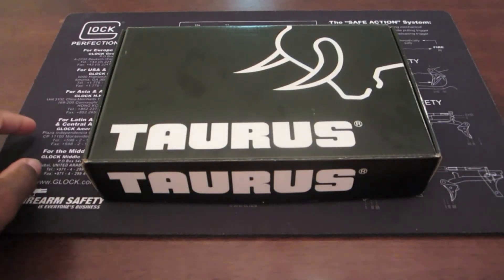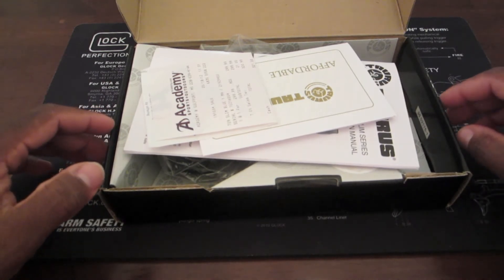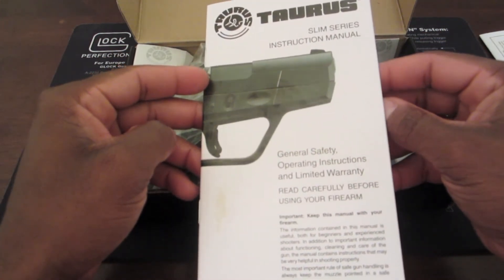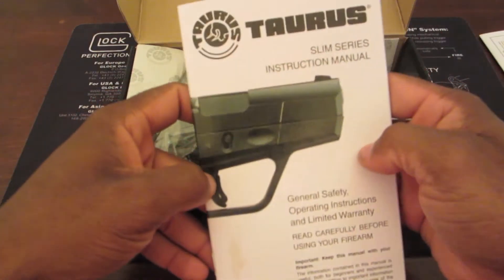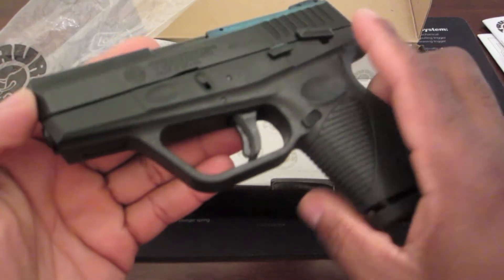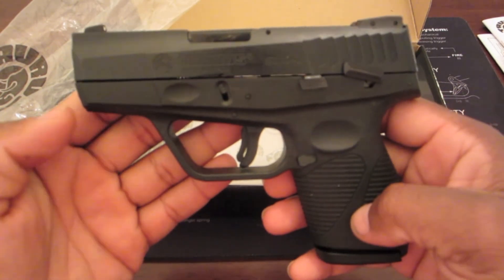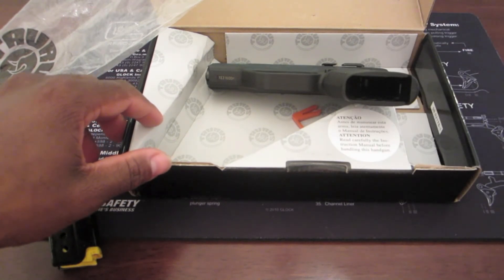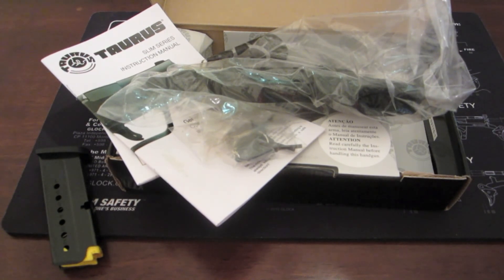TAURUS PT 709 9MM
This is my unboxing of my brand new Taurus PT-709 "pocket pistol". Chambered in 9mm. See the link below for more specifics about the pistol. I will be doing a full out review in the next couple of weeks after testing.